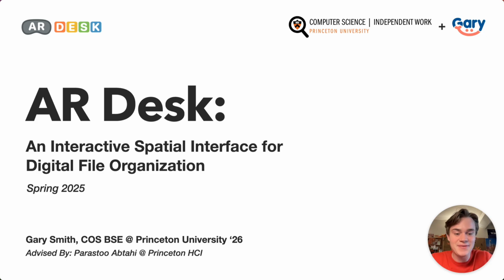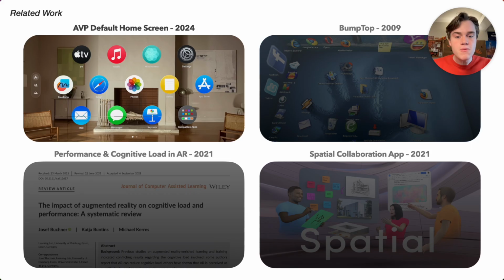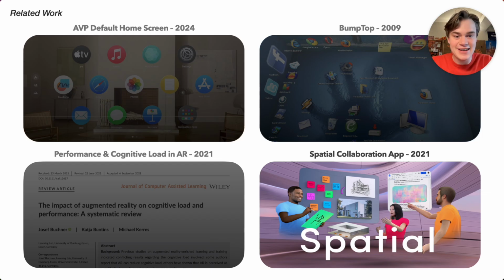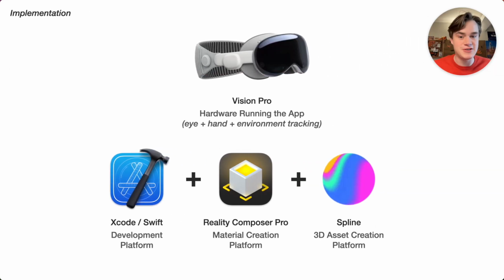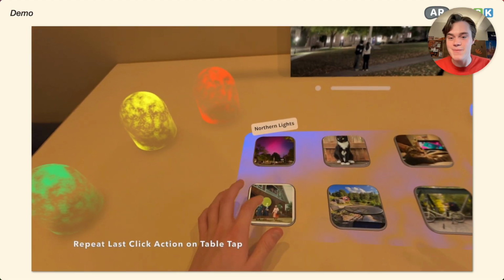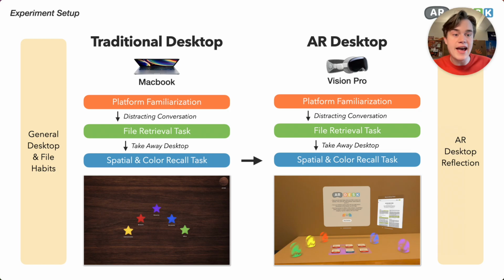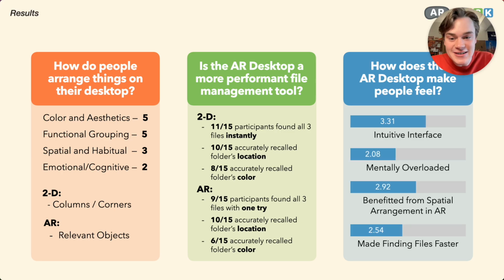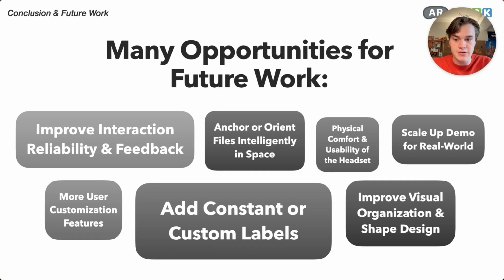AR Desk - An Interactive Spatial Interface for Digital File Organization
Princeton Independent Work Project – Spring 2025
By: Gary Smith, COS BSE @ Princeton University ‘26
Advised By: Parastoo Abtahi @ Princeton HCI